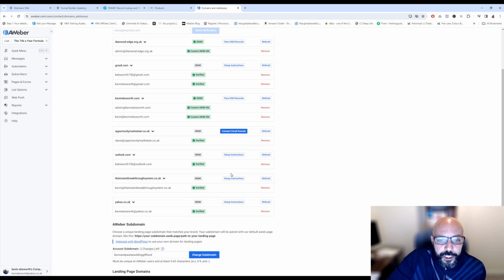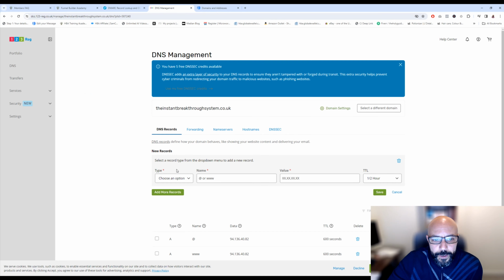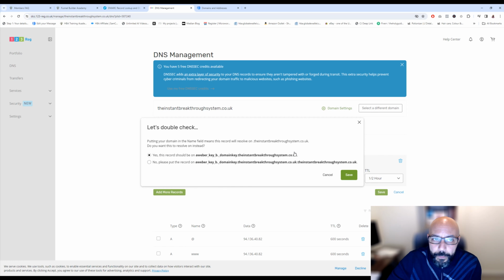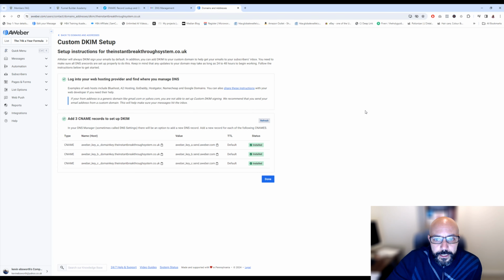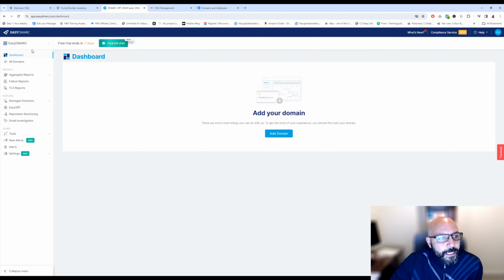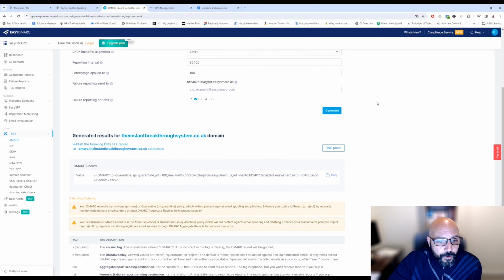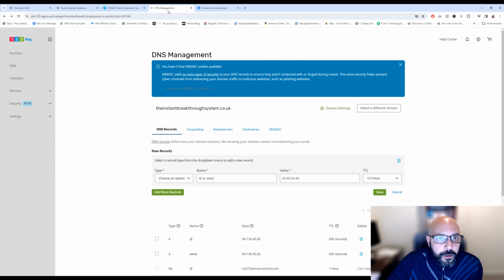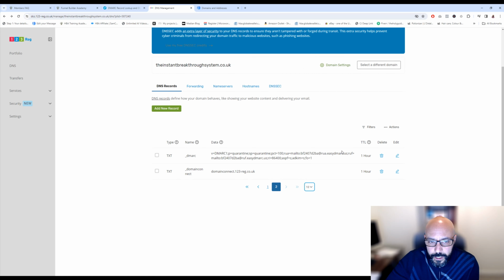How to set up DMARC - Secrets to Boost Email INBOX Deliverability So That You Don't Go To Spam Box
Today, we're diving deep into the world of email security. In this video, I'll guide you step-by-step on how to set up DKIM and DMARC records for your professional email domain, ensuring that your emails are not only authenticated but also protected against spoofing and phishing attacks. 🛡️💼

Learn how to set up DMARC to improve your email deliverability and protect your brand's reputation. This easy tutorial will guide you through the process step-by-step, making it simple to boost your email success. Don't let your emails end up in spam folders - set up DMARC and see the difference!

Understanding DKIM and DMARC
First things first, let's demystify what DKIM and DMARC are all about. I'll break down these essential email authentication protocols and explain why they're crucial for safeguarding your email reputation and ensuring deliverability.

Setting Up DKIM
Next up, I'll show you how to generate DKIM keys and add them to your DNS records. With DKIM in place, your emails will be digitally signed, providing recipients with assurance that your messages are legitimate and haven't been tampered with en route.

Implementing DMARC
But wait, there's more! We'll also delve into setting up DMARC (Domain-based Message Authentication, Reporting, and Conformance), a powerful policy framework that helps prevent email spoofing and domain impersonation. I'll walk you through the process of creating and configuring your DMARC record to monitor and enforce email authentication policies.

Optimizing Email Deliverability
With DKIM and DMARC working hand-in-hand, you'll not only enhance the security of your email communications but also boost your email deliverability rates. Say goodbye to the dreaded spam folder and hello to the inbox of your recipients.

Join the Email Security Movement
This isn't just about protecting your own domain; it's about contributing to a safer and more trustworthy email ecosystem. Share your thoughts, questions, or your own experiences with email security in the comments below. Let's learn, grow, and secure our digital communications together.

Secure Your Email Fortress
So, are you ready to fortify your email fortress and take control of your domain's security? We're not just viewers; we're a community of defenders who safeguard the integrity of our digital communications.

Remember, it's not just about setting up DKIM and DMARC; it's about securing your digital identity and protecting what matters most – your reputation and trustworthiness.

Now, go out there and fortify your email fortress. I believe in you. Let's make the internet a safer place, one email at a time! 📧🔐💪